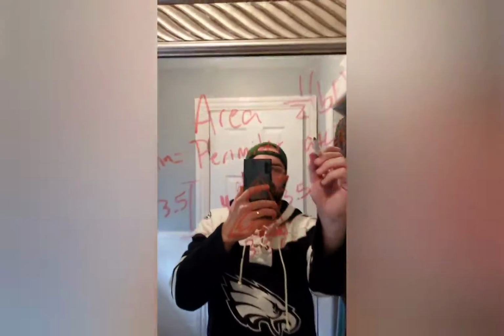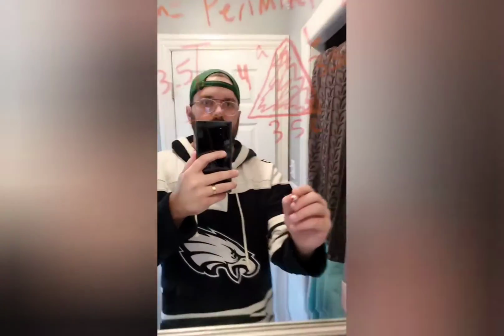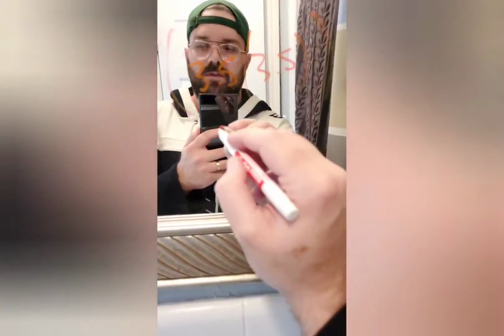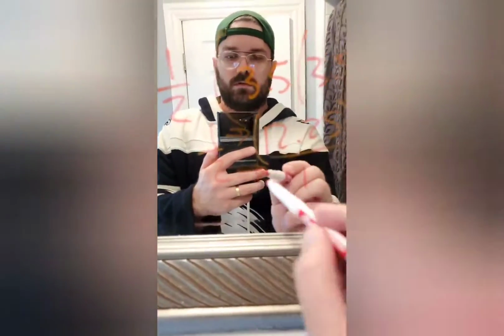Mathroom Ep. 3